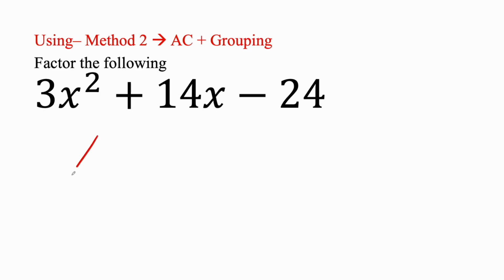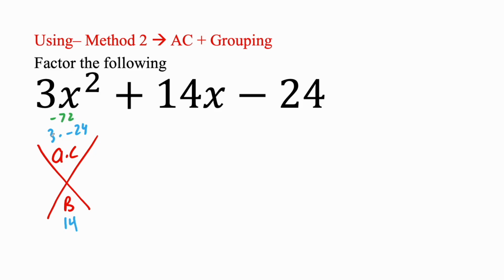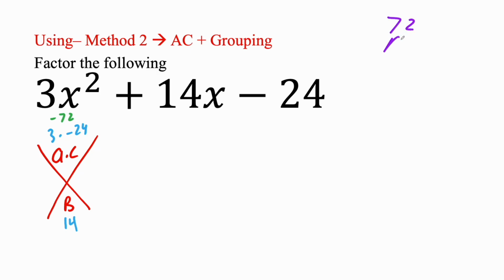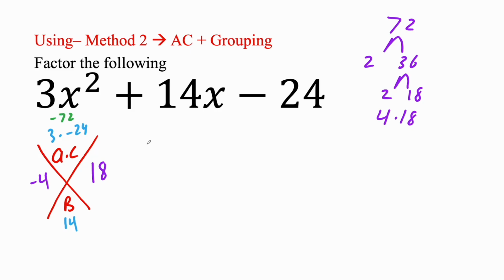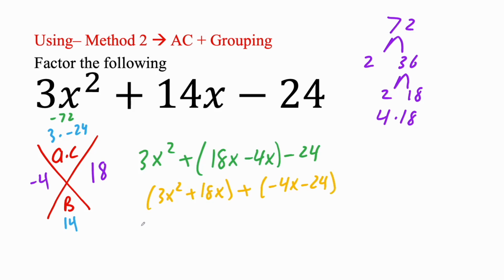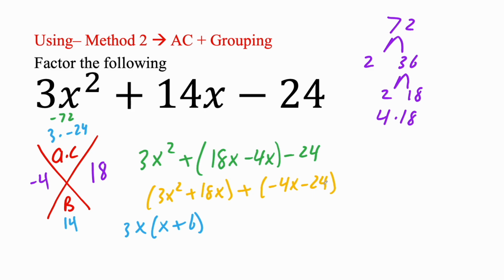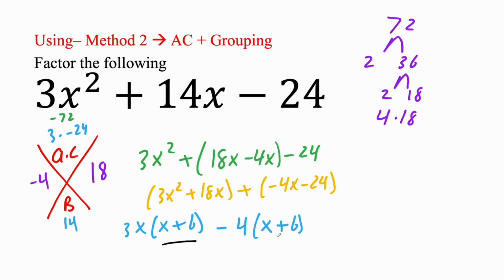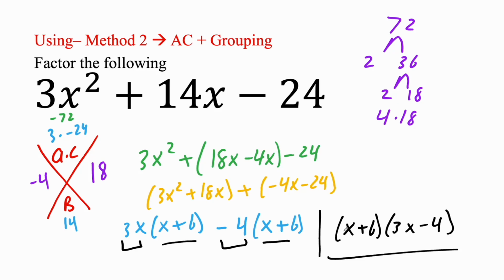Factor (3x^2 + 14x – 24) Method 2